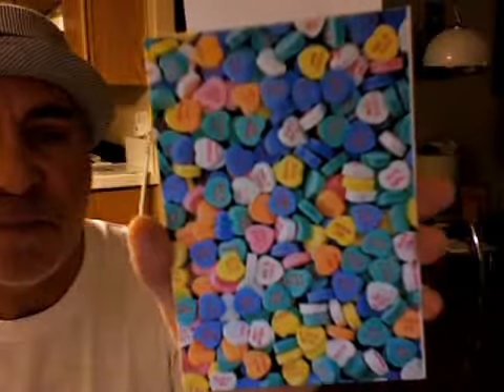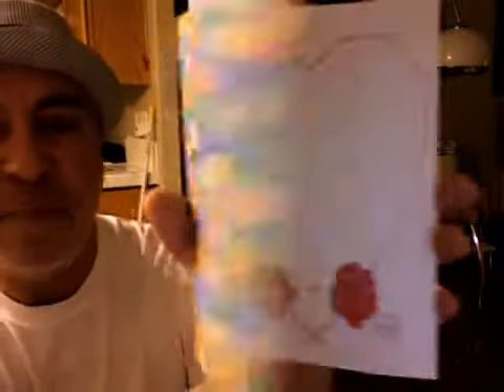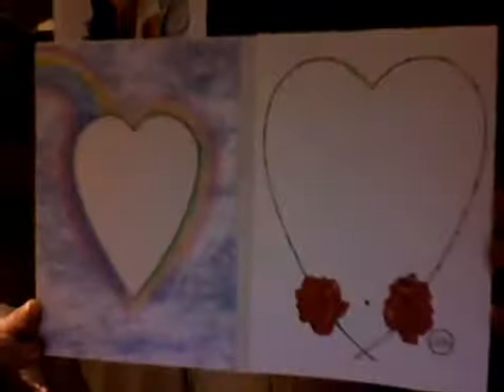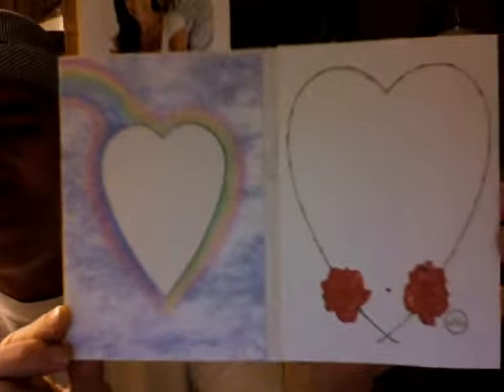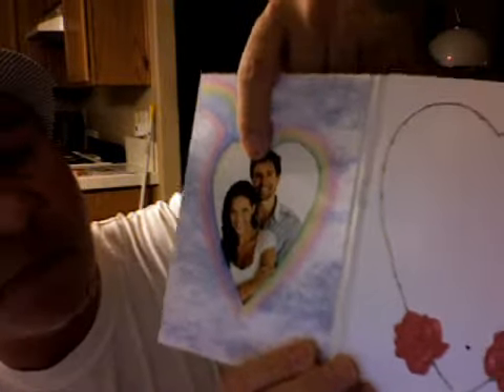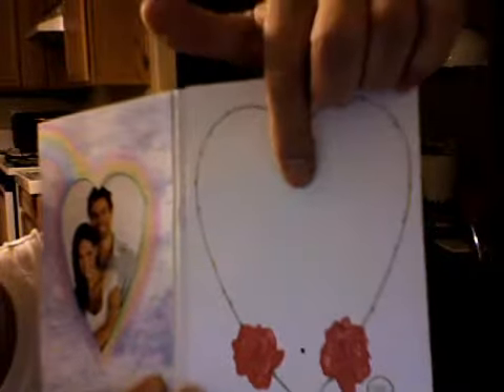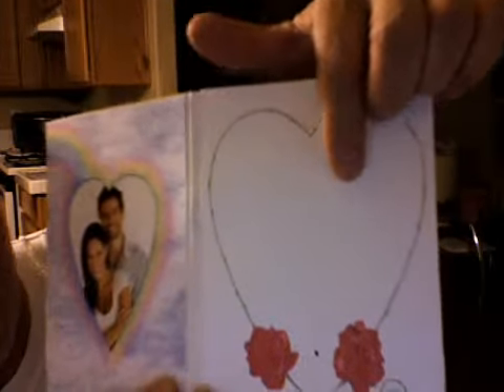Traditional Valentines Day Greeting Card - Candy Hearts!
Candy Hearts Valentines Day Greeting Card with personalized audio message and favorite couple photo. Use our blank cards to design a custom valentines Day card just as you envision it.

Visit us -